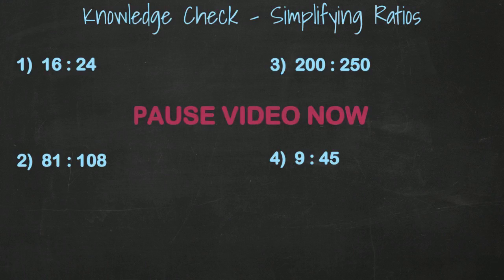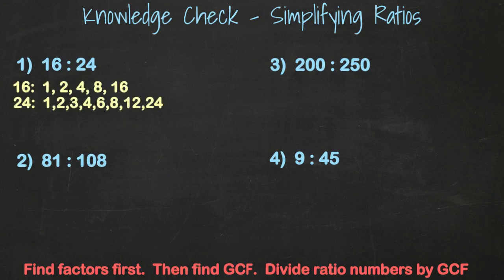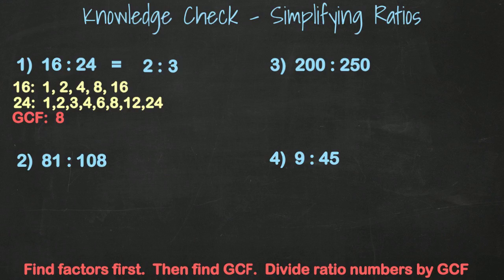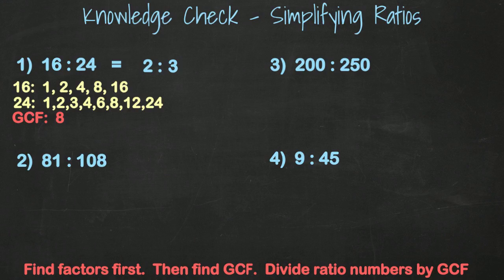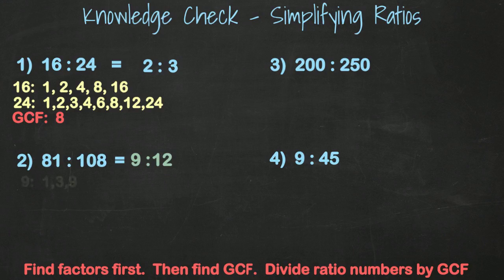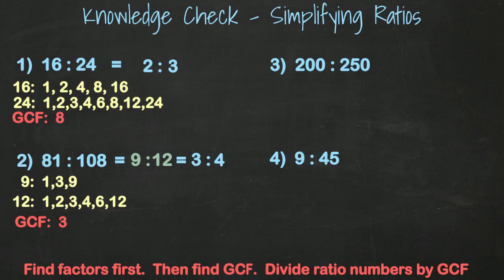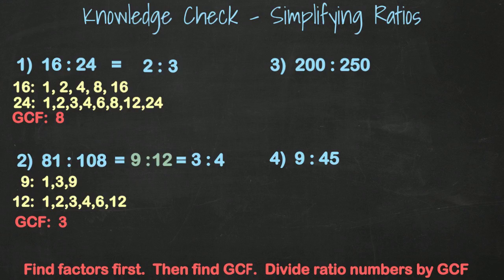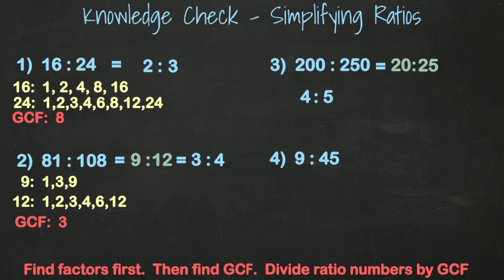How To Simplify Ratios | Math Virtual Worksheet | Math Help | Math Videos | Improved Math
This video shows 4 examples of simplifying ratios with whole numbers as additional practice for mastering the concept.  The steps to reducing ratios to their lowest form are listed and include:  finding factors of all ratio numbers, finding the greatest common factor, and dividing the ratio numbers by the greatest common factor.

The video encourages the watcher to pause the video in the beginning and try the examples for themselves.  Then they can check their work against my answers.

For more help on finding factors and the greatest common factor, check out my video

Improved math is a channel created to provide additional instruction on essential math concepts.  I am passionate about math and I know firsthand how important math concepts are in the real world.